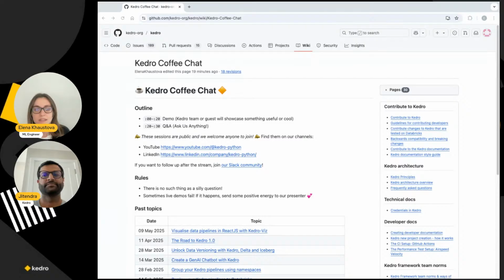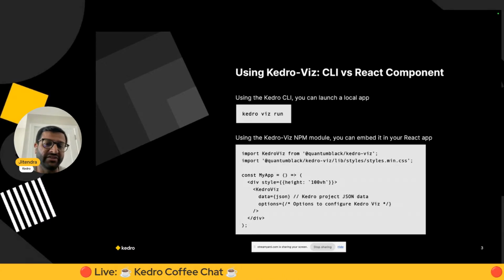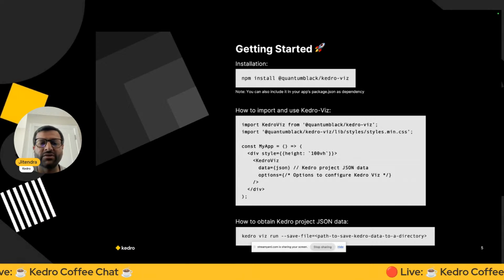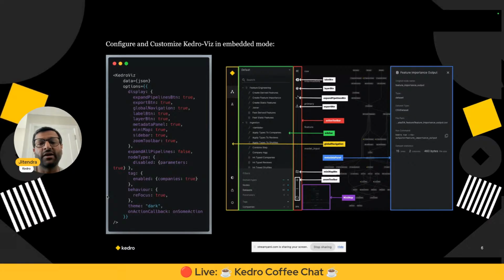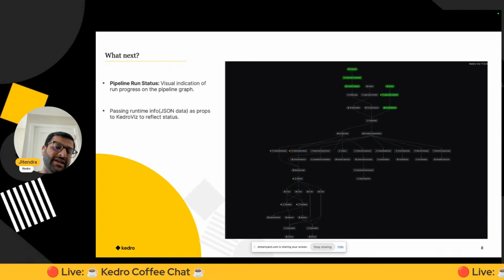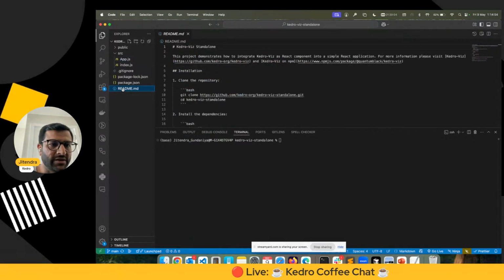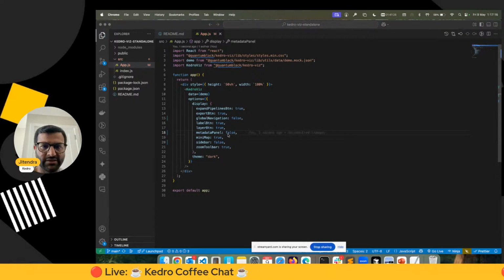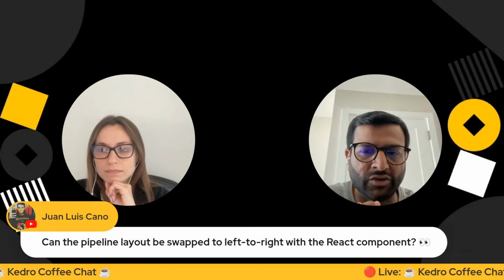Visualise data pipelines in ReactJS with Kedro-Viz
In this edition of ☕️ Kedro Coffee Chat 🔶, Jitendra Gundaniya will present how to use the Kedro-Viz React JS component to visualise data pipelines in web applications.

:00-:20 Demo
:20-:30 Q&A (Ask Us Anything!)